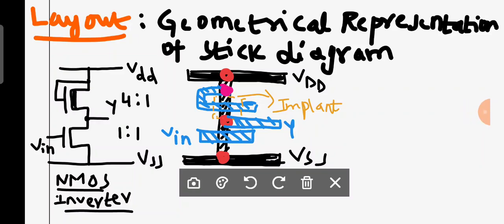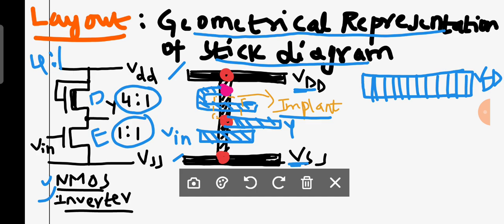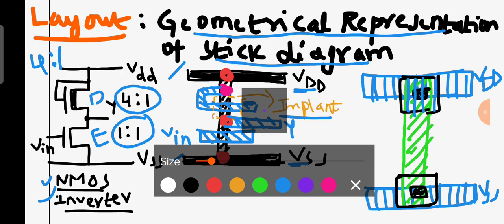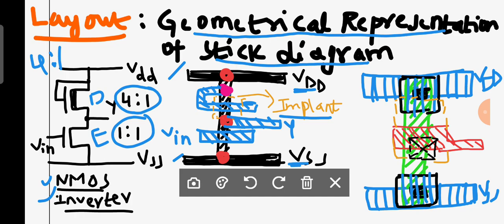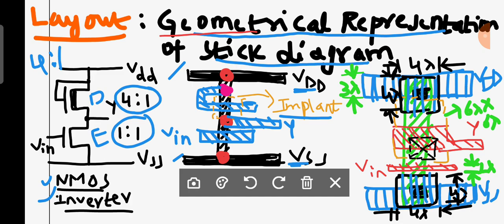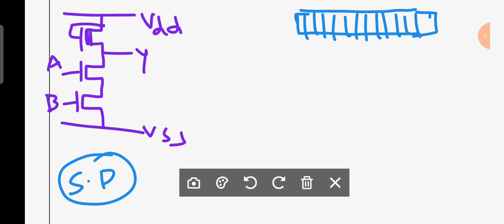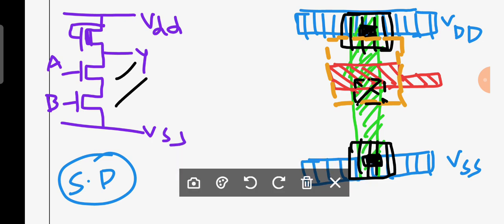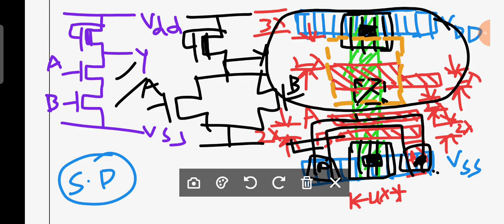LAYOUT OF NMOS INVERTER AND NAND AND NOR GATES